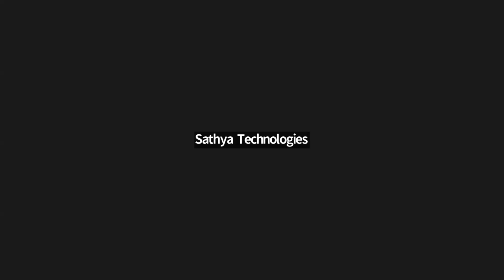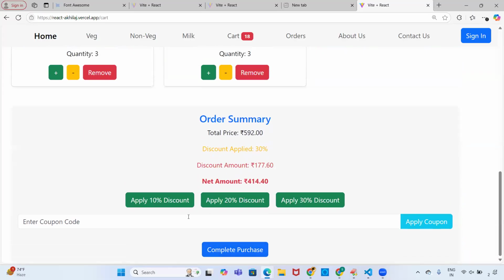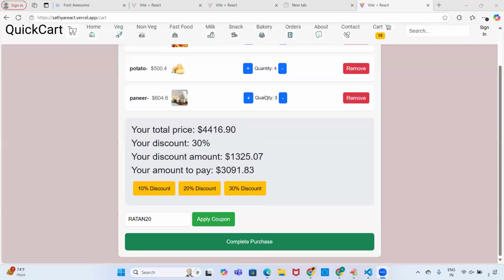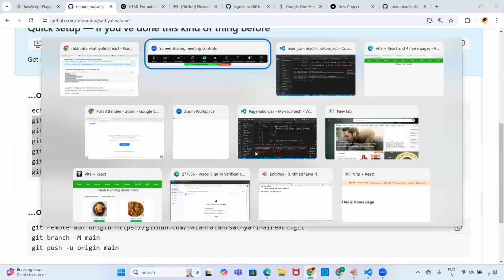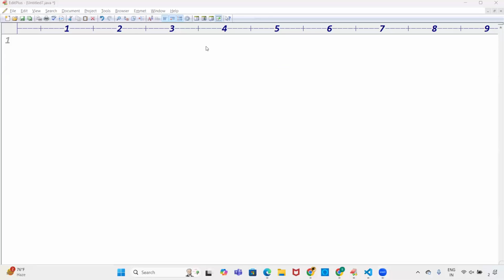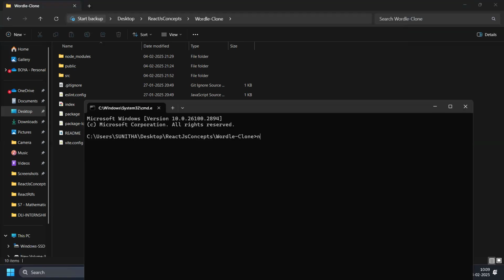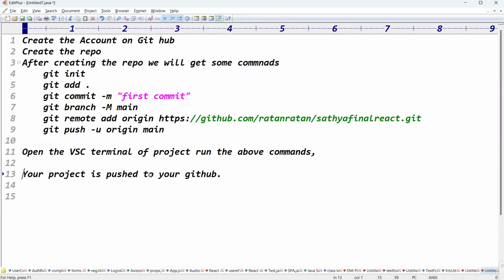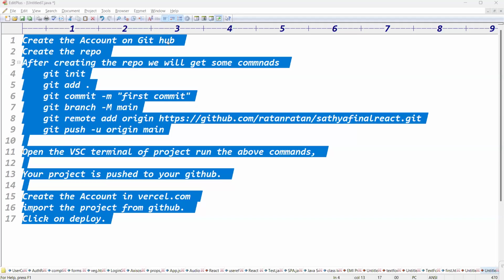SESSION 31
ReactJS V31